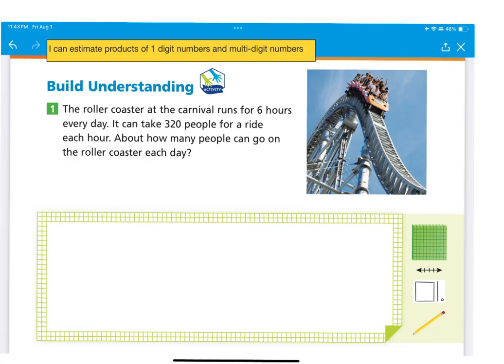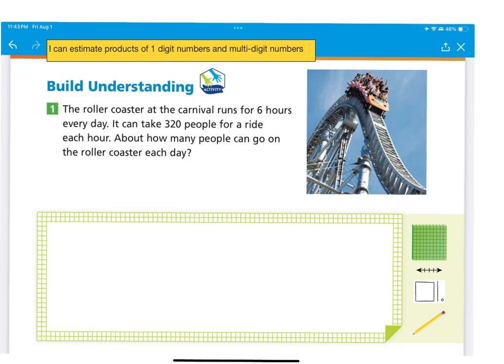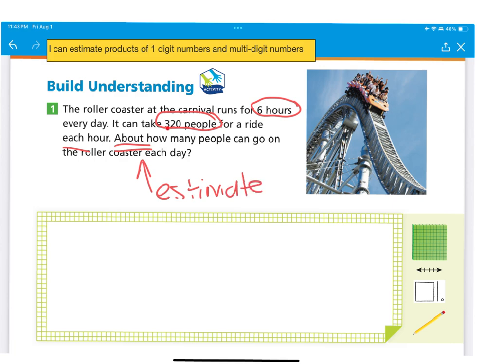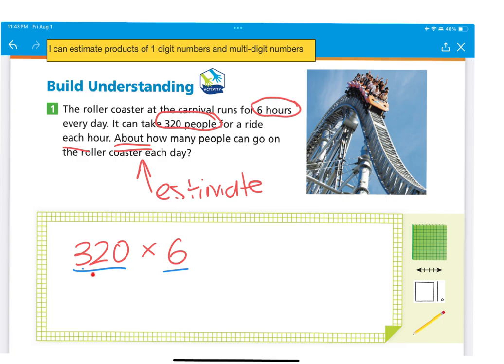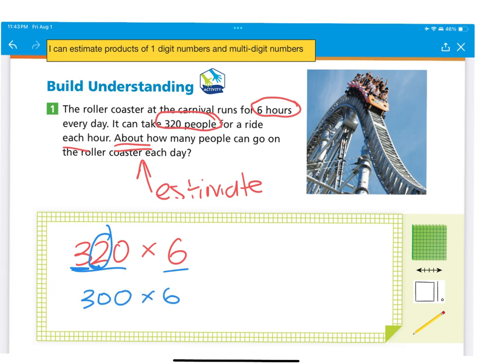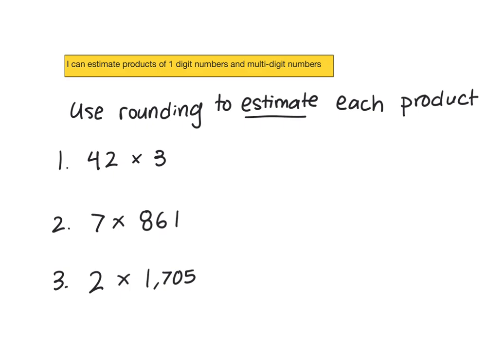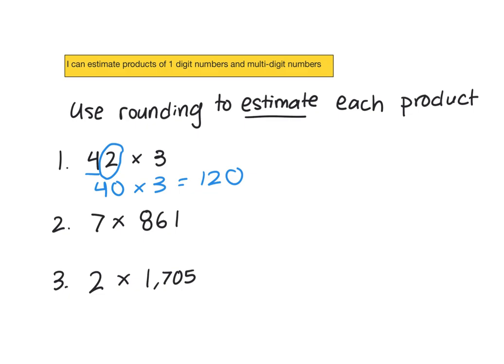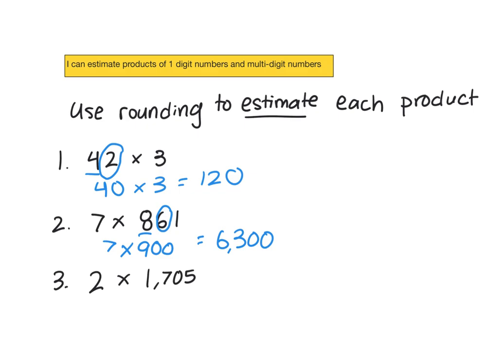Estimate Products of 1-digit Numbers and Multi-digit Numbers